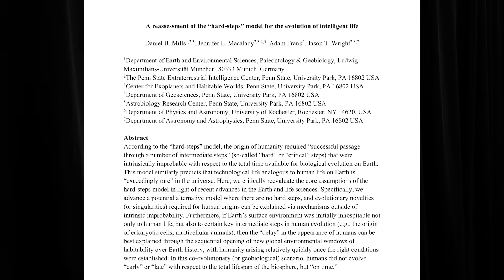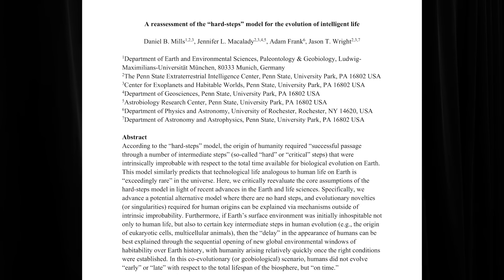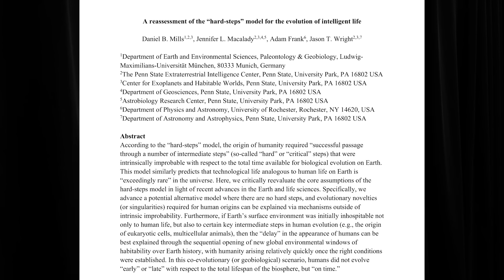Why Earth is rare | Adam Frank and Lex Fridman